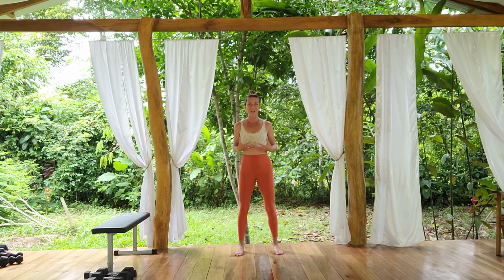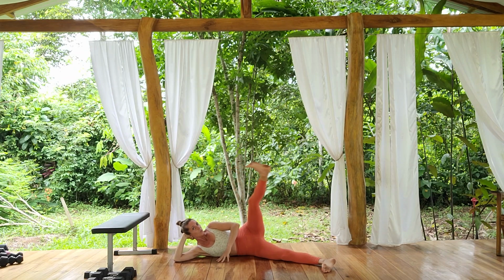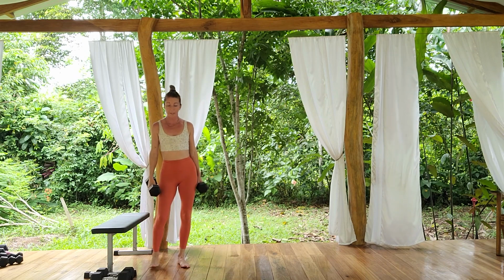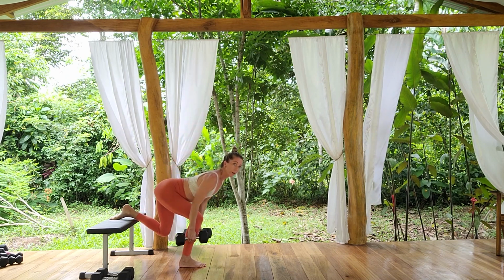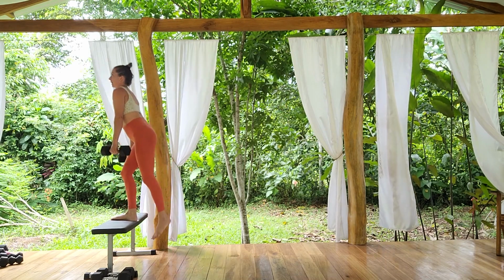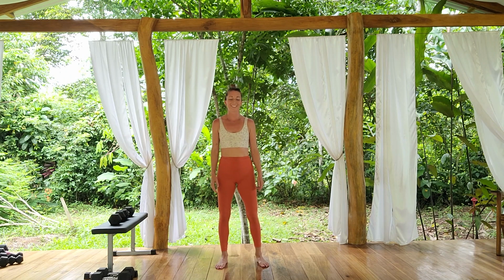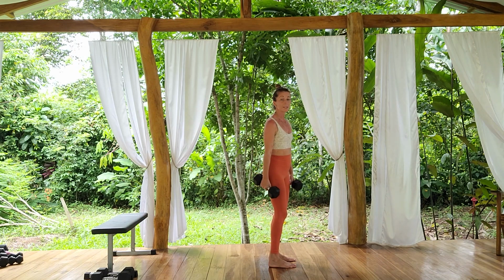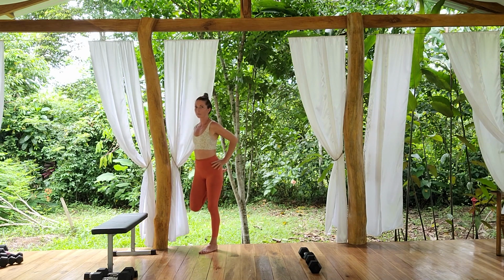Sculpt Legs 30 (tone with weights)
A few things you can do to stay up to speed on my latest offerings:

↘️1) Follow Stretcheveryday's facebook page where I will post regularly about new offerings and continue to share yoga education and inspiration with you all

And the best part? They will be free, for now!

Thank you for being a part of this journey and I cannot wait to continue to learn and grow alongside each of you!
Namaste,
xx Sarah